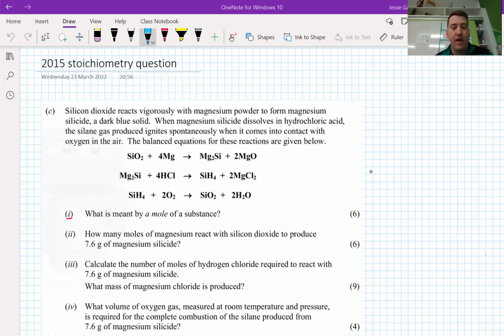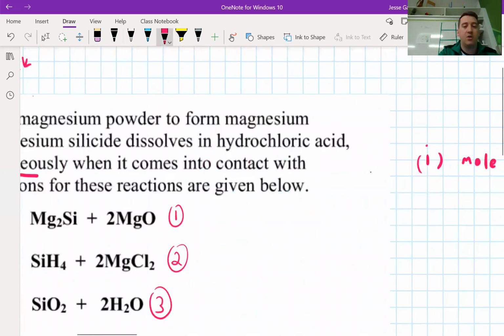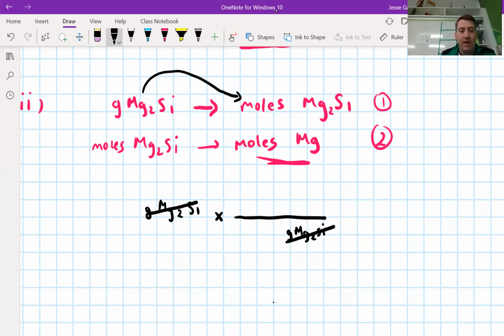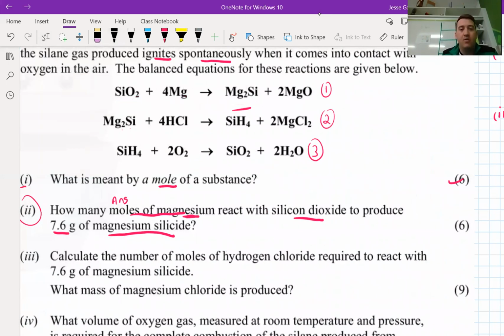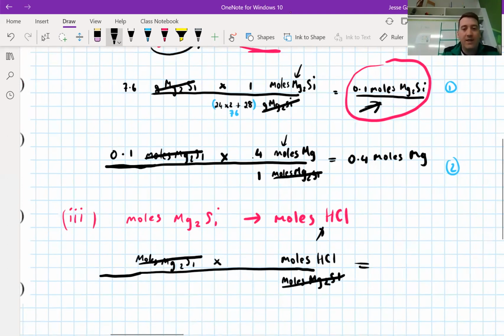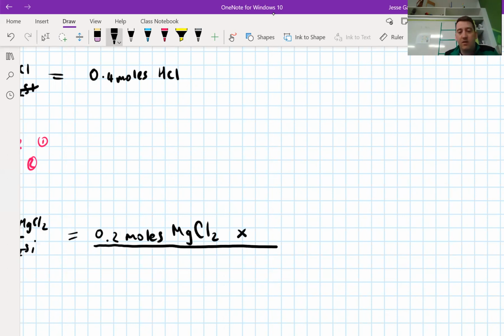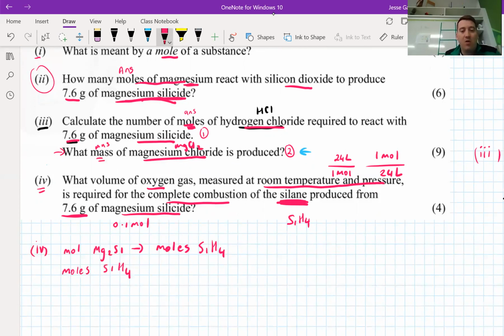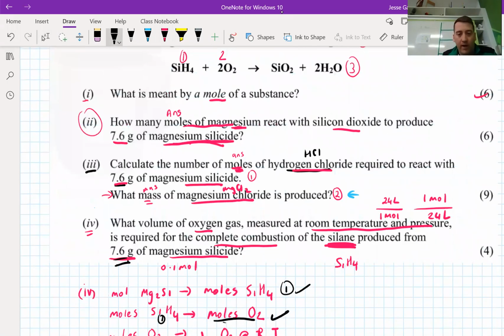LC Chem 2015 stoichiometry question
Guided exam question practice for leaving cert Chemistry